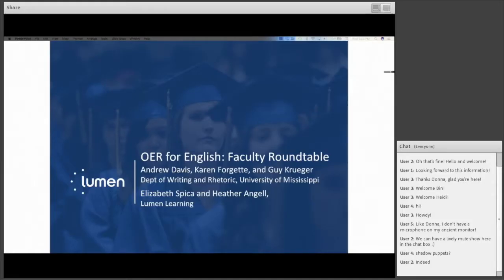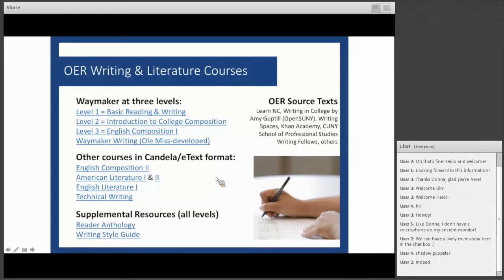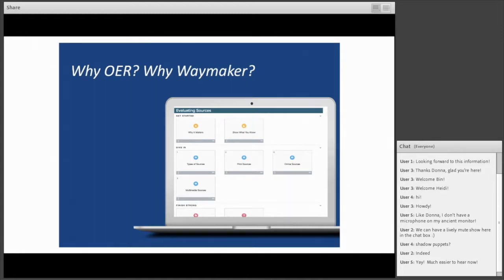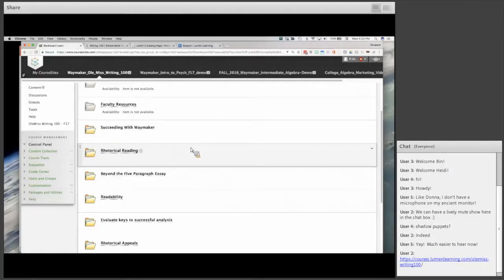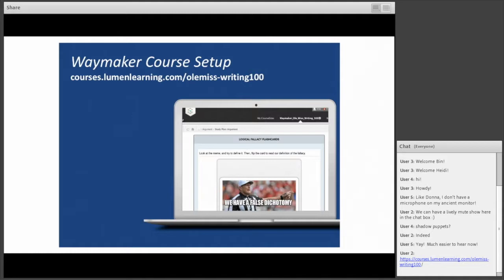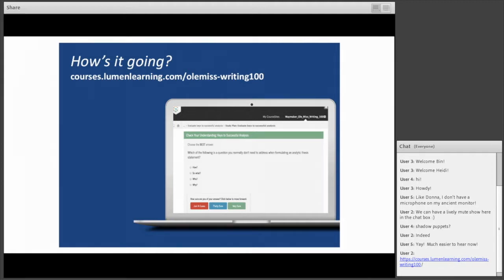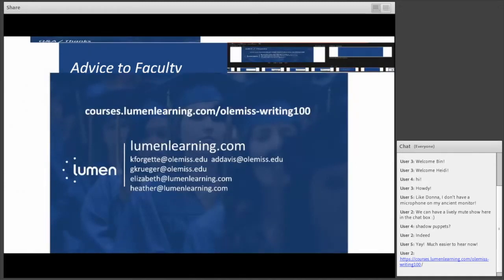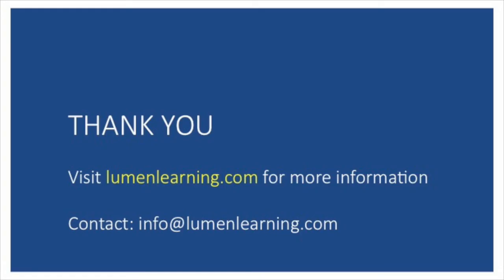Faculty Roundtable: Waymaker English Composition I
Roundtable discussion and Q&A with University of Mississippi faculty team Guy Krueger, Andrew Davis, and Karen Forgette. They discuss how they're incorporating Waymaker OER content and personalized learning tools into instruction for Ole Miss Freshman Composition I students, with the goal of bringing all students to a common level of knowledge and skill development for college-level work.